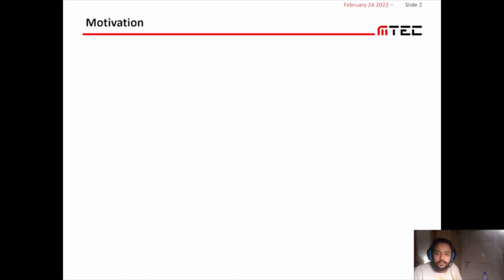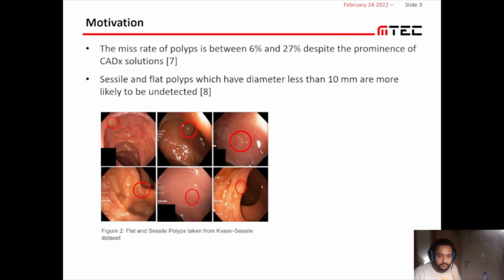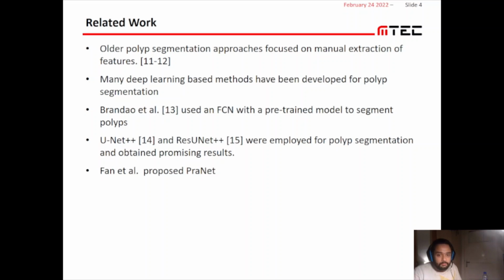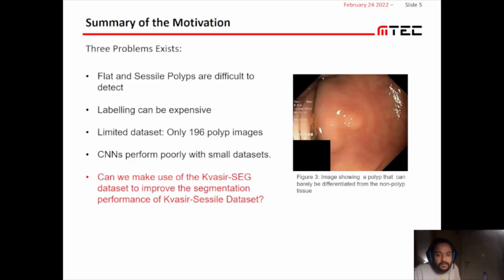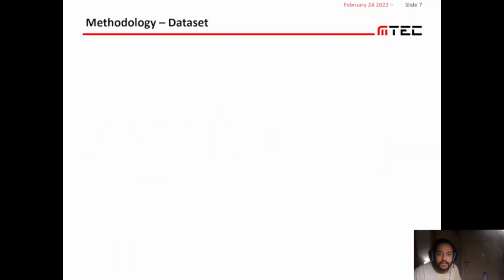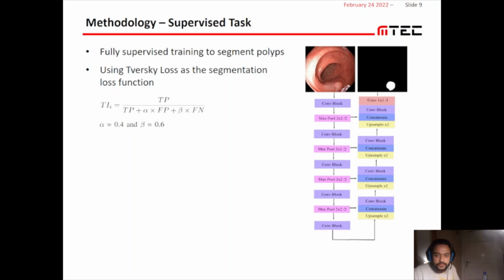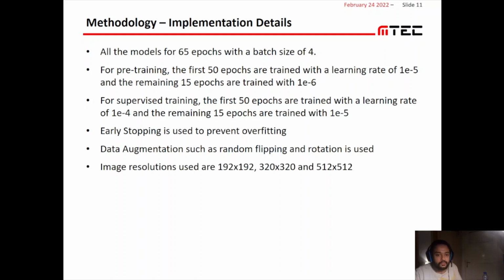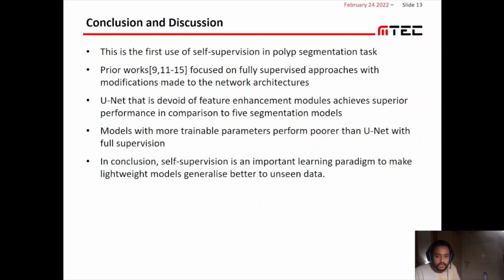Self-supervised U-Net for segmenting flat and sessile polyps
SPIE 2022